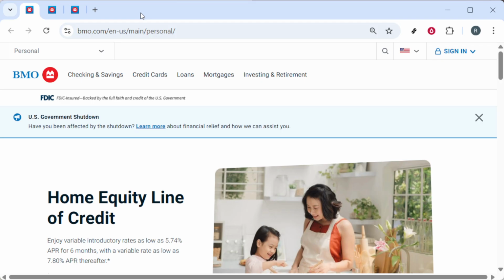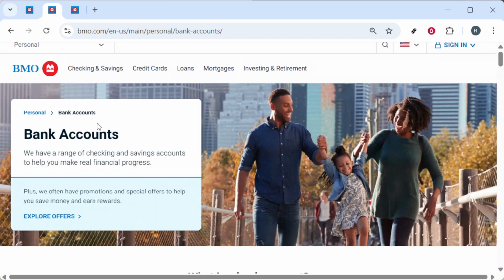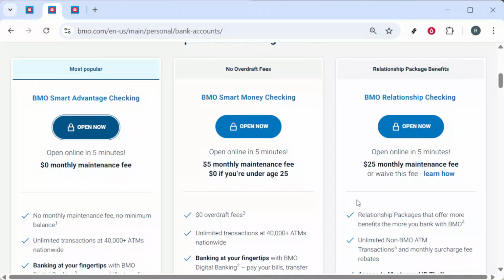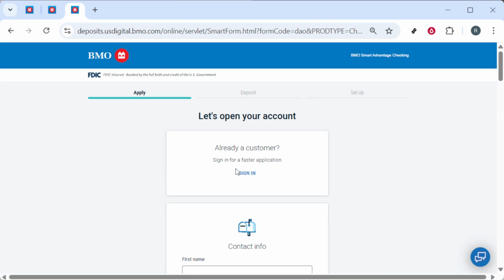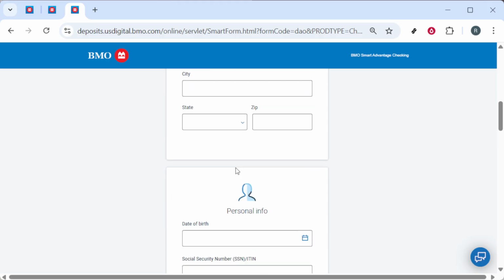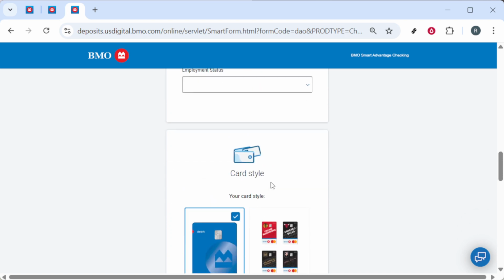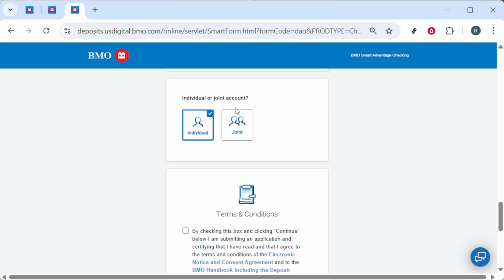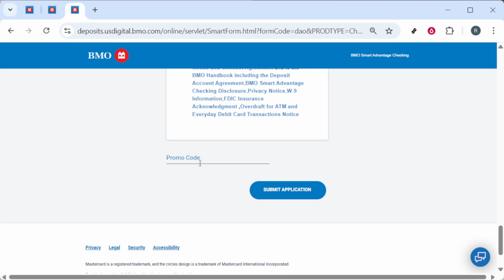How To Register BMO Harris Bank Account | Best Method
Learn how to open your first BMO Harris account — it’s easy, fast, and secure!

💡 You’ll learn:

📱 Online vs in-branch registration

🧩 Account verification

💳 Setting up debit access

🧾 Confirming account creation